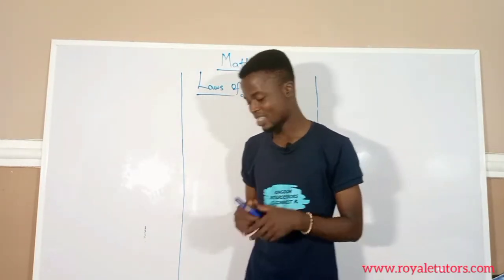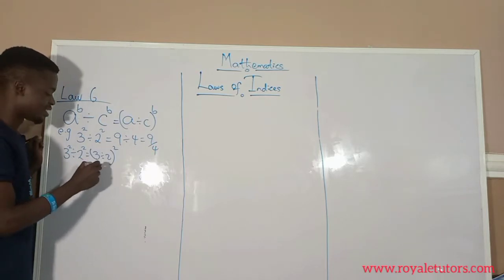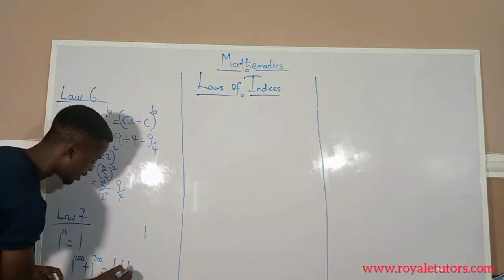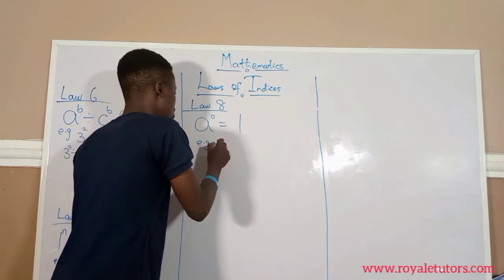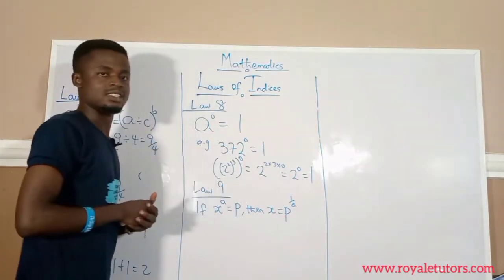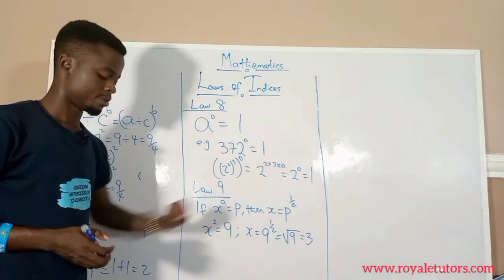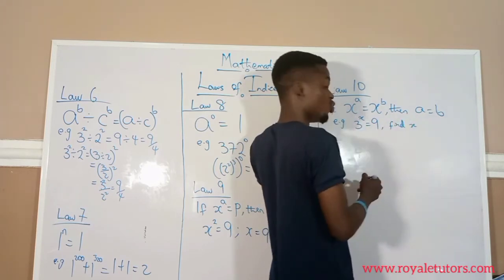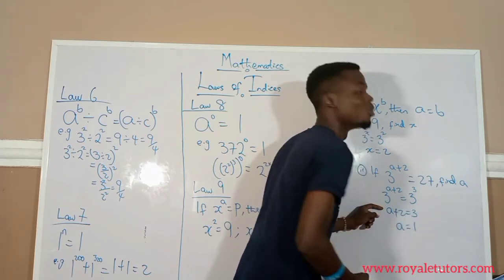Laws of Indices 2 / Mathematics/ GCSE Math/ Grade 4/ Year 11+